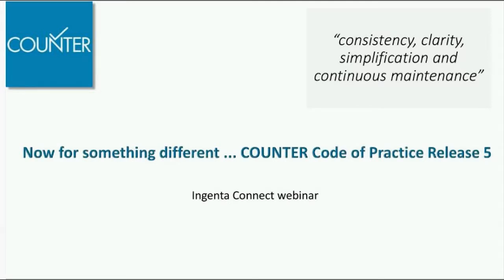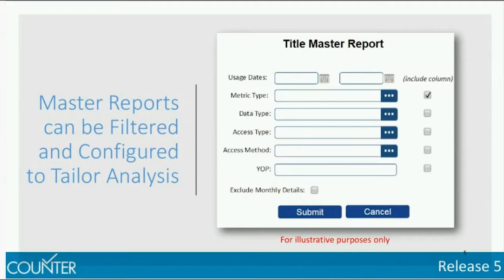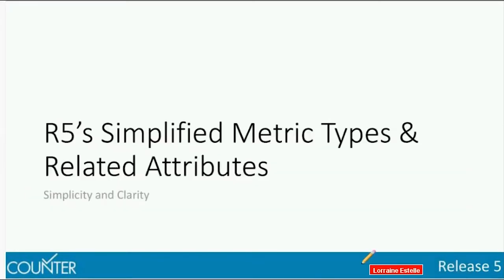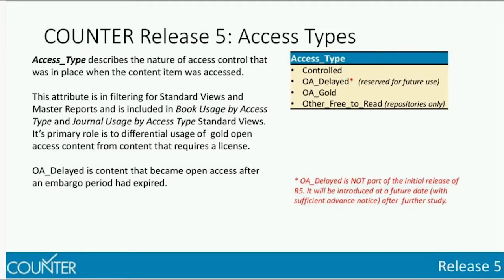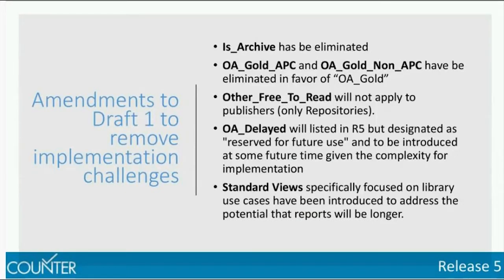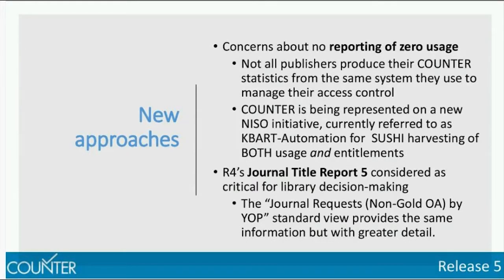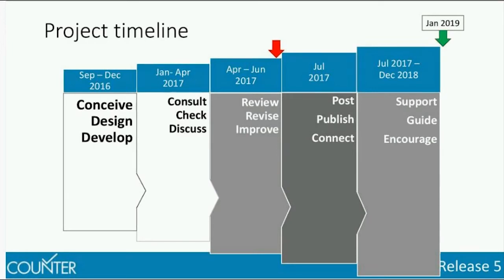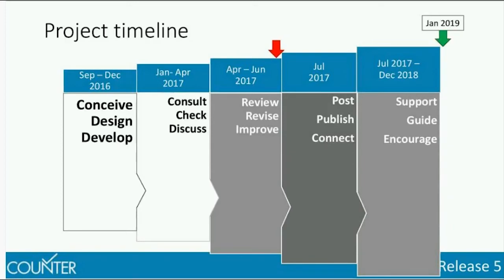COUNTER code of practice release 5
The COUNTER Code of Practice is complex and a great deal has changed since the last Release in 2012: Platform design and business models for scholarly content. This webinar, recorded on 27 June 2017, explains how the new Release 5 of the COUNTER Code of Practice will reduce the complexity to ensure that all publishers and content providers are able to achieve compliance.

Presenter:  Lorraine Estelle